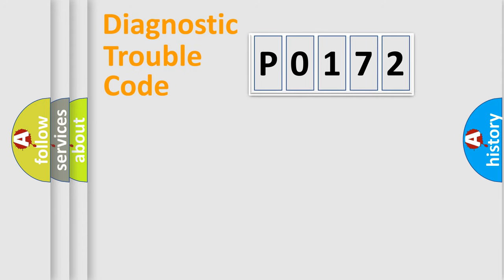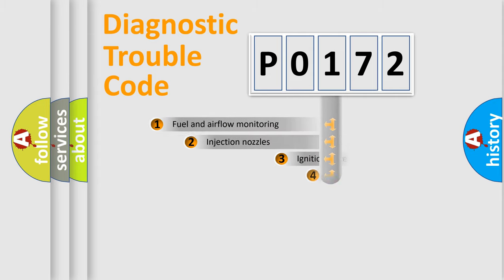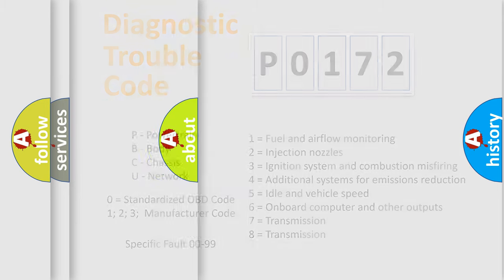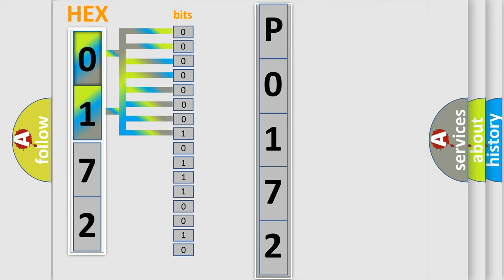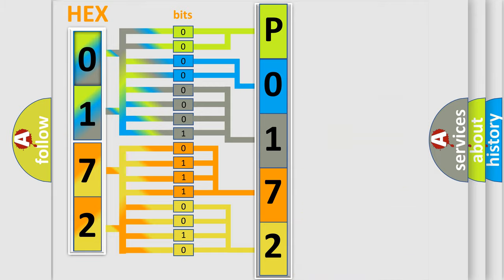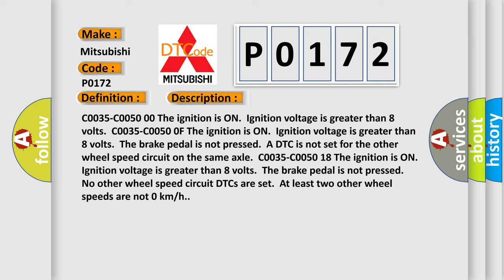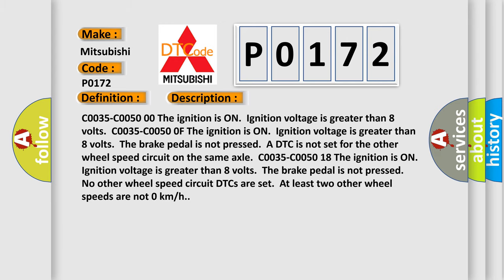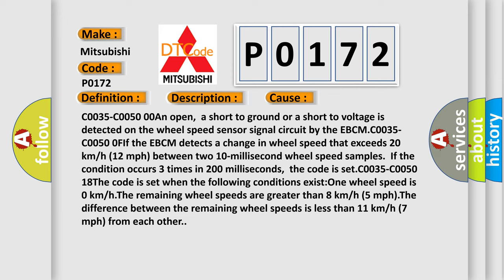DTC Mitsubishi P0172 Short Explanation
Contents:
0:21 Basic DTC analysis according to OBD2 protocol standard.
1:48 Insight into programming
2:58 A diagnostically understandable description of the Diagnostic Trouble Code
3:05 Basic error definition

Make:
Mitsubishi
Code:
P0172
Definition:
Right Front Wheel Speed Sensor Circuit Signal Amplitude Less Than Minimum
Description:
Cause:
C0035-C0050 00An open,a short to ground or a short to voltage is detected on the wheel speed sensor signal circuit by the EBCM.C0035-C0050 0FIf the EBCM detects a change in wheel speed that exceeds 20 km or h (12 mph) between two 10-millisecond wheel speed samples.If the condition occurs 3 times in 200 milliseconds,the code is set.C0035-C0050 18The code is set when the following conditions exist:One wheel speed is 0 km or h.The remaining wheel speeds are greater than 8 km or h (5 mph).The difference between the remaining wheel speeds is less than 11 km or h (7 mph) from each other.